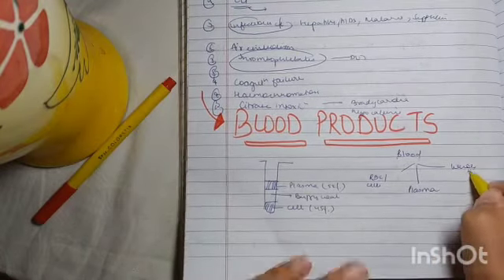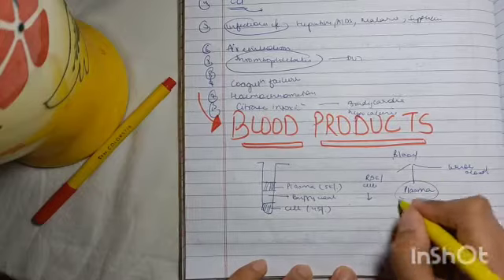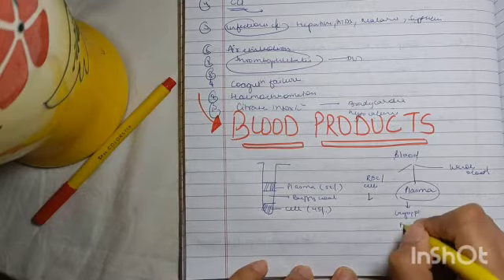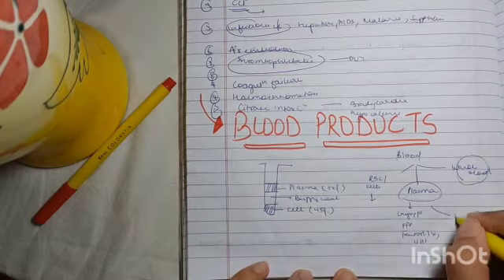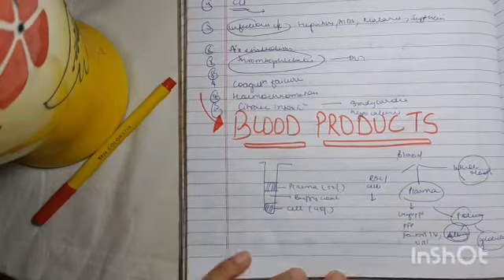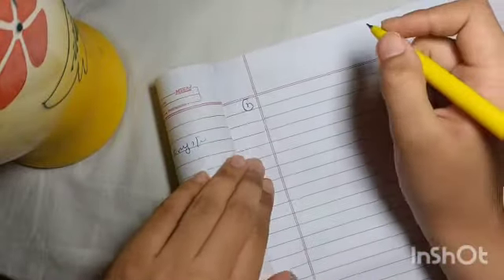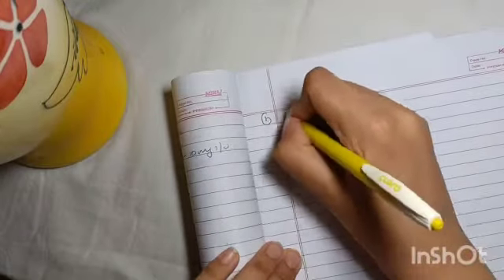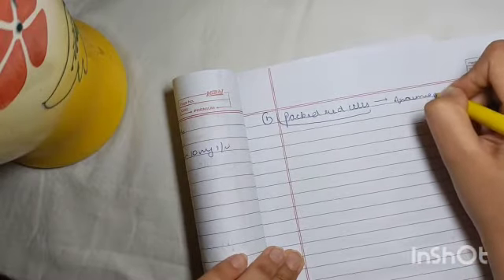Blood Products General Surgery